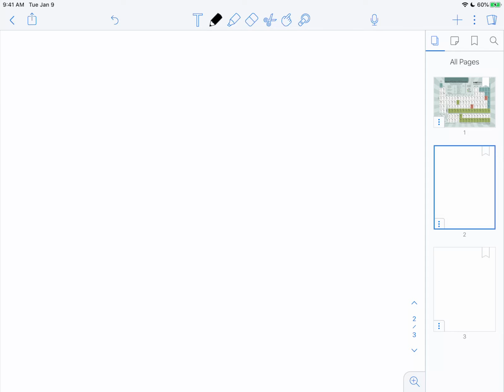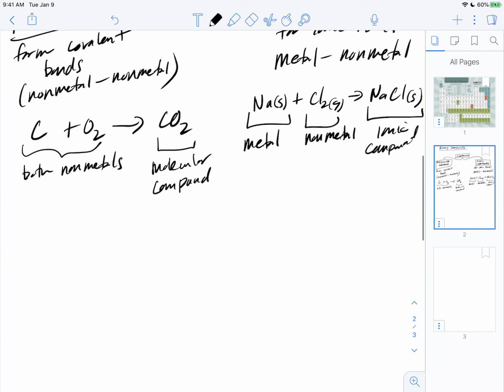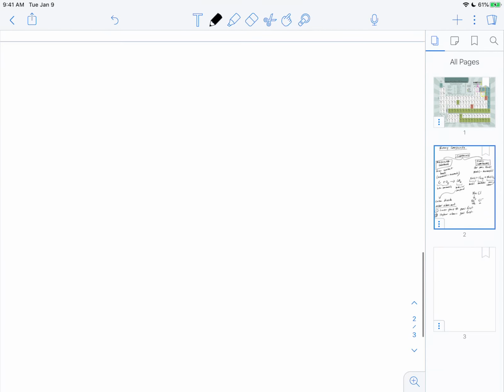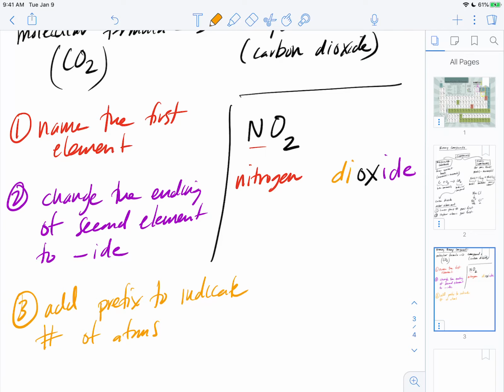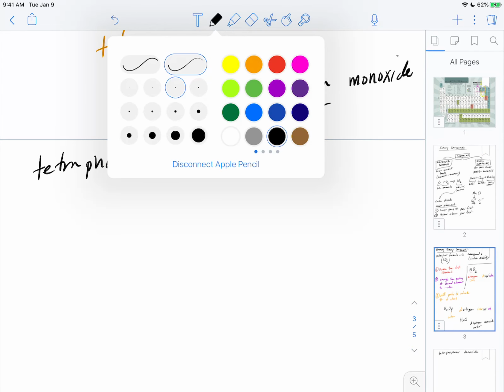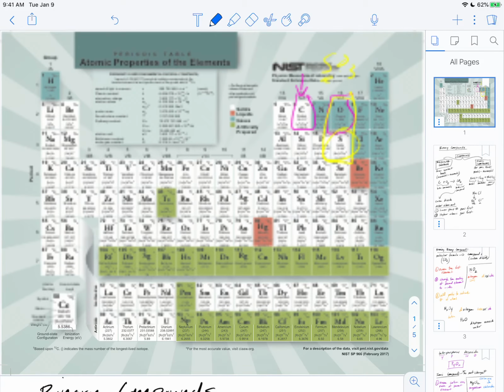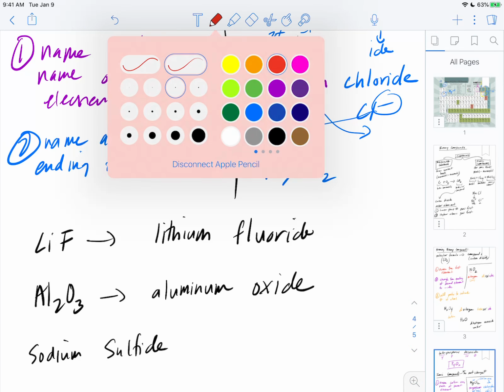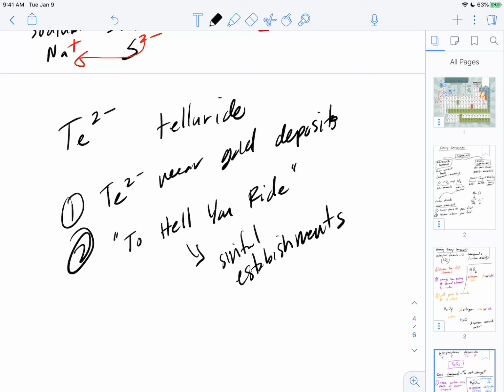Naming Binary Compounds